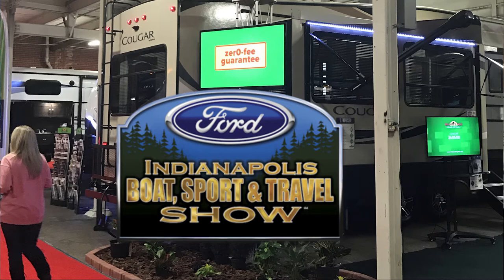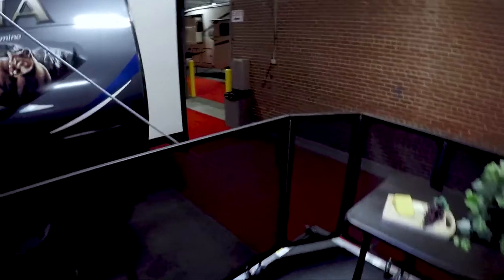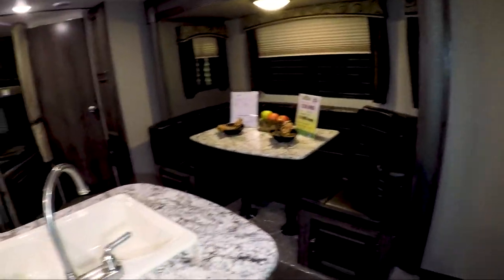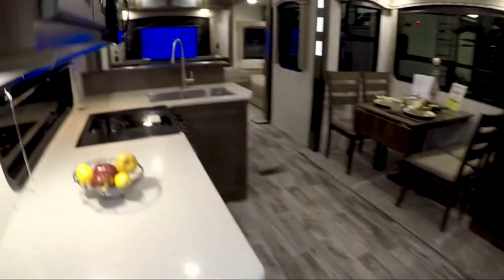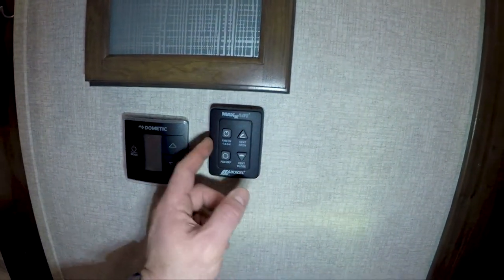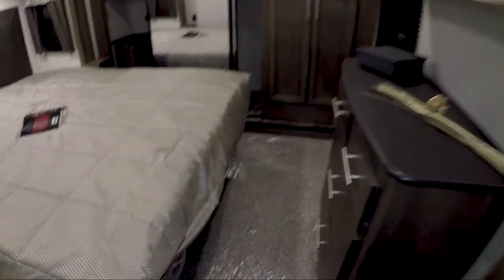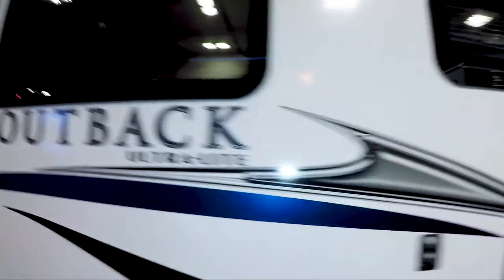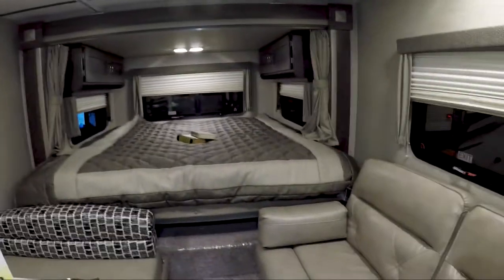2018 Indianapolis Boat Sport & Travel Show - Travel Trailers, Fifth-Wheels, Boats, and more!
We visited the 2018 Indianapolis Boat Sport and Travel show last week. It's always a favorite time for me. Not only are there hundreds of campers to tour, but also boats, watercraft, ATV's, and TONS of fishing supplies!
In this newest video we tour several different travel trailers and fifth-wheels. We have: Pumas, Cougar, Montana, and more featured.